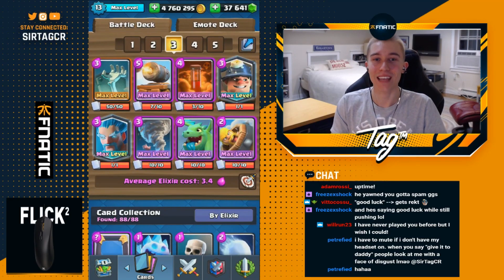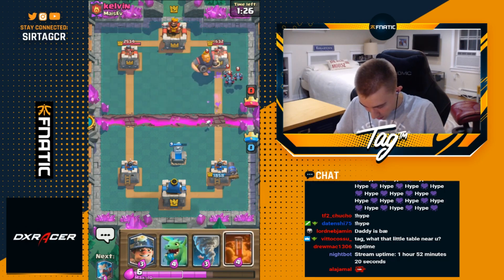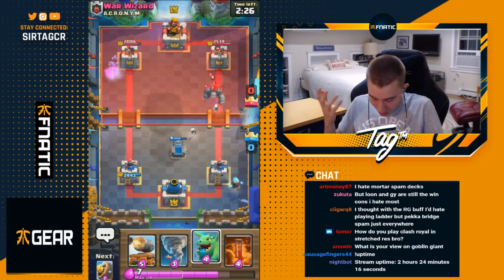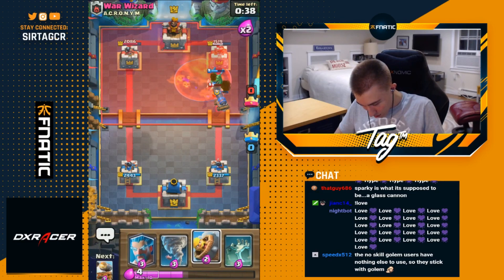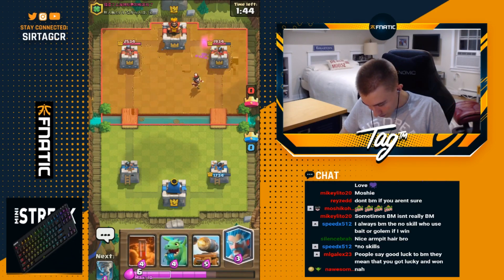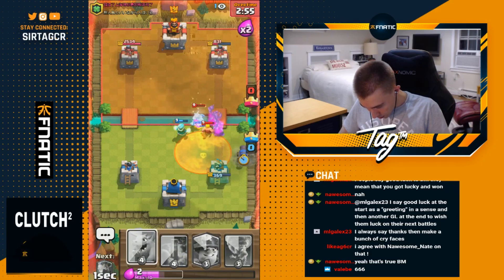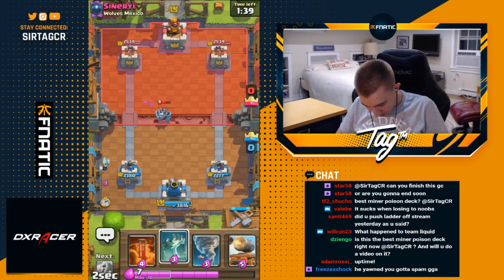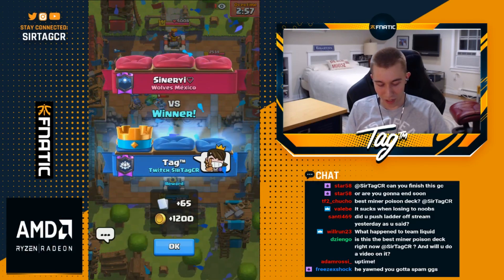ULTIMATE DEFENSE w/ MINER POISON CONTROL DECK — Clash Royale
Miner Poison Control Deck | SirTagCR - Clash Royale

In this clash royale let's play, I played the ultimate defense with this clash royale miner poison control deck! This clash royale miner poison deck is one of the clash royale best decks in the game for clash royale ladder and trophy pushing. It uses the cannon cart, ice wizard, tornado and tombstone for a perfect defense. It uses the clash royale miner for offense and as its win condition. I hope you guys enjoyed my clash royale miner tips and tricks, good luck in your clash royale arena battles, and I'll see you in the clash royale 12 win grand challenges!